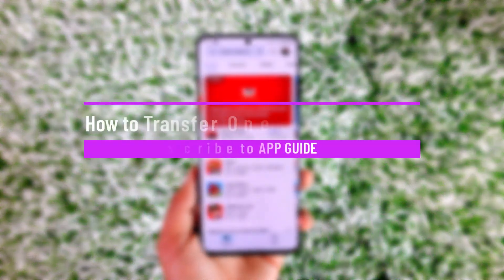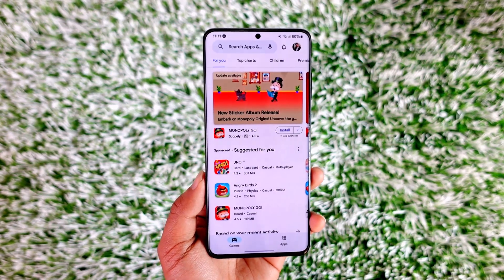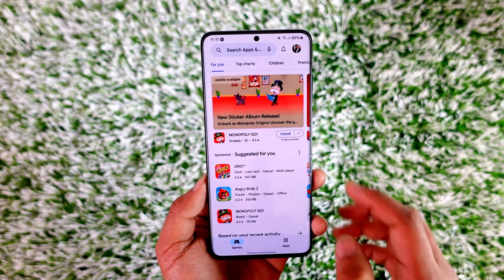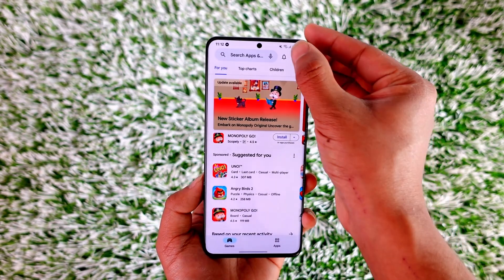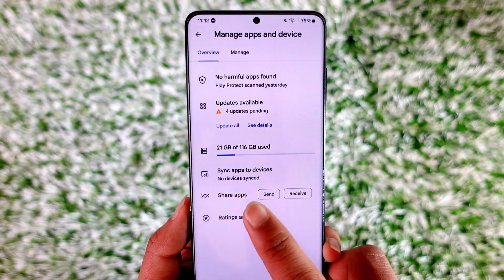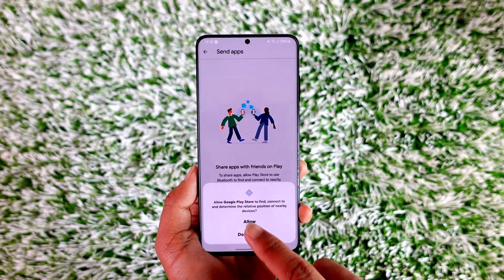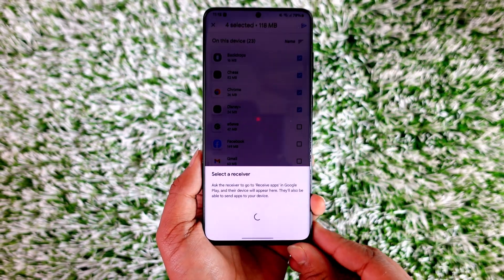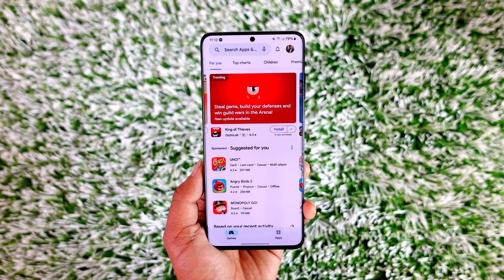How to Transfer One App to Another Phone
This video guides you through an easy step-by-step process to transfer apps from one phone to another phone. So make sure to watch this video till the end.

~ Chapters:
0:00 Introduction
0:11 Transfer One App to Another Phone
1:20 Conclusion